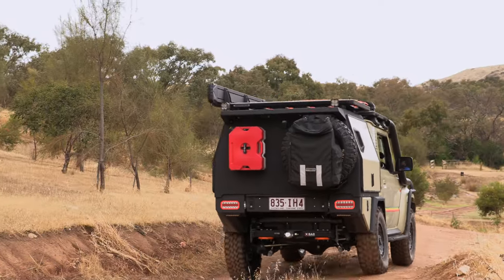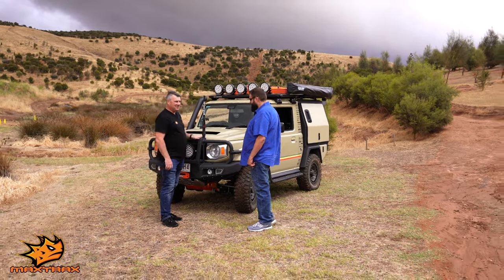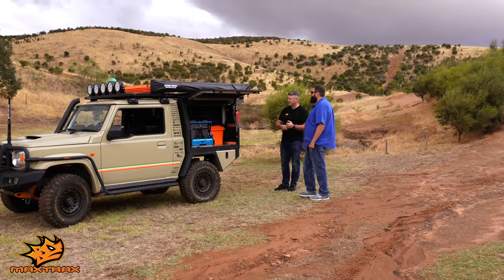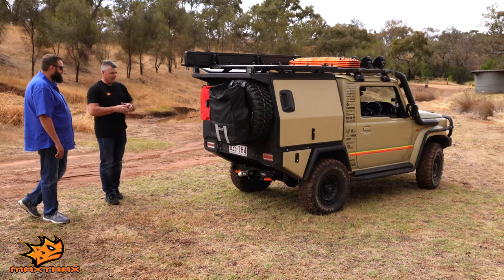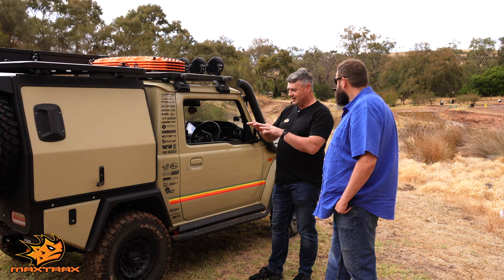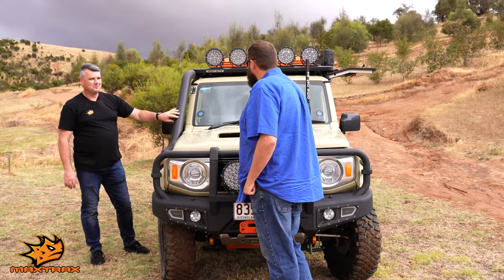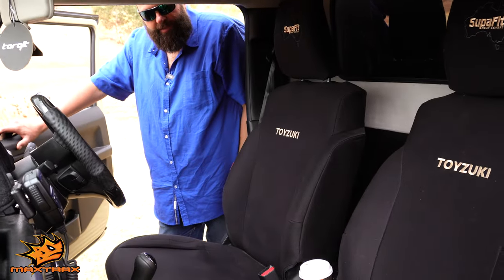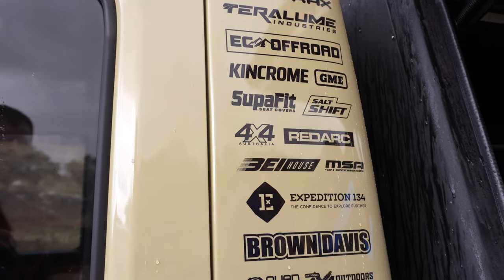MAXTRAX: TOYZUKI Handover walk-around with winner Shaun!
Check out the one of a kind TOYZUKI being handed over to lucky winner Shaun. The team at MAXTRAX take us through a walk-around of the vehicle.

Cut, Bonnet & Engineering | @australianexpeditionvehicles
Scrub bar with side steps | @afn_4x4
Airbags | @airbagmansuspension
Suspension | @jmacx_offroad_solutions
Canopy | @conceptcanopies
Snorkel/Airbox/Exhaust | @torqit
Recovery gear | @maxtraxhq
Roof racks | @rhinorackau
LEDs | @teralumeindustries
Protection and recovery points | @beihouse & @ozjimny
X bar | @haymanreese
Fuel tanks | @browndavisauto
Fridge | @engelaustralia
Drop slide | @msa4x4
Wheels | @roh_wheels
Phone mounts | @quadlock
Cleaning | @saltshift
Insurance | @club_4x4
Seat covers | @supafitseatcovers
Beer | @yourmatesbrewing
Waterproof storage boxes | @expedition134
Paint | @raptor.australia.official
Power tools | @makitaaustralia
Hand tools | @kincrome
Comms | @gme_au
12V gear | @redarc_electronics
12V install | @customoffgridsolutions
Tyres | @blackbeartyres_australia
YouTube coverage | @theexplorelife
Media Partner | @4x4australiamag
4x4Shows | @4x4show
First Aid Kits | @survivalfirstaid
Sound Proof, Stereo | @ec_offroad